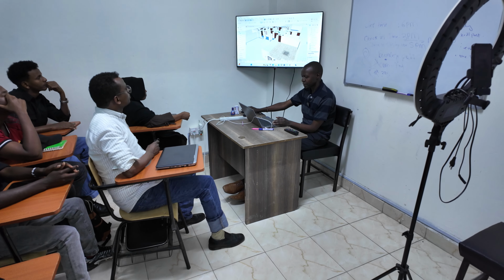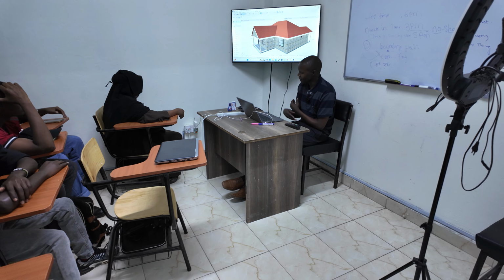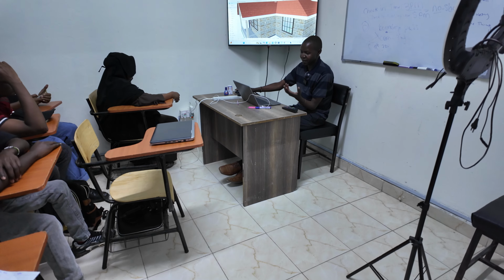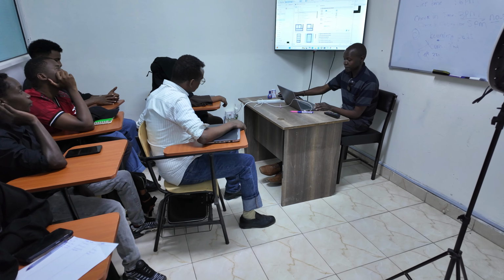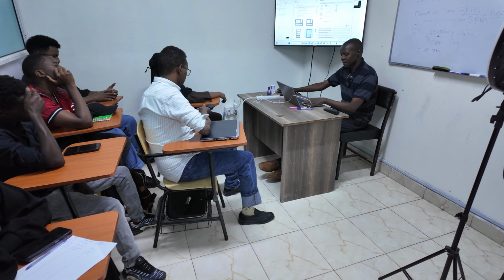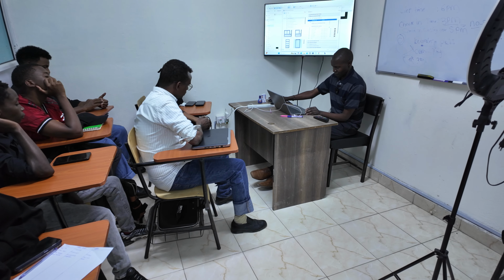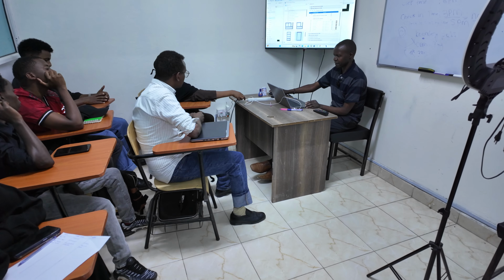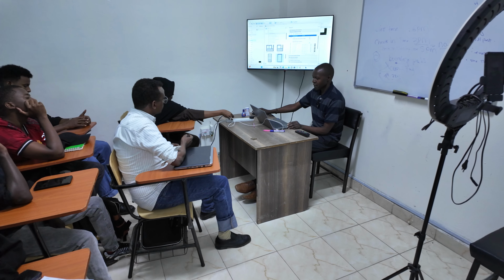ArchiCAD Beginner Webinar | Learn Floor Plans, 3D Design & BIM Basics | Trainify Technology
Are you interested in learning ArchiCAD for architecture, floor plans, and 3D design?
This ArchiCAD beginner webinar by Trainify Technology Training Institute is designed to guide students, civil engineers, and aspiring architects from the basics to real-world design concepts.

In this session, our instructor explains:
 • 🔹 What ArchiCAD is and how it’s used in architecture & BIM
 • 🔹 How to create floor plans step by step
 • 🔹 Introduction to 3D modeling and visualization
 • 🔹 Understanding architectural workflow for beginners
 • 🔹 How students can start a career using ArchiCAD skills

This webinar is ideal for:
 • Architecture students
 • Civil engineering students
 • Draftsmen & site supervisors
 • Beginners with no prior ArchiCAD experience
 • Anyone interested in BIM, floor plans, and 3D design

📍 Training Options Available
✔ Physical classes – Eastleigh, Nairobi, Kenya
✔ Online classes – Available worldwide

🎓 Course Includes
 • Hands-on practical training
 • Project-based learning
 • Beginner to intermediate guidance

📞 Enroll or Get More Details

📍 Location:
Trainify Technology Training Institute
Eastleigh, Nairobi, Kenya